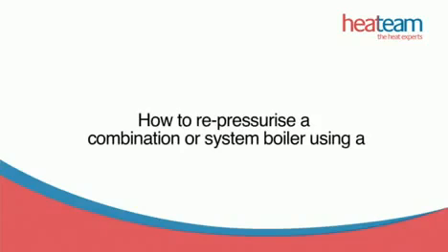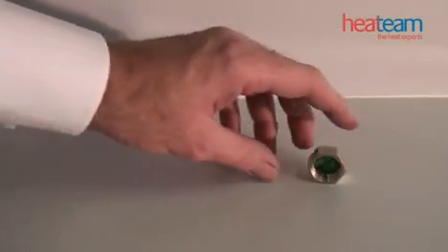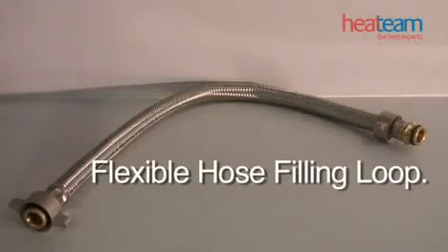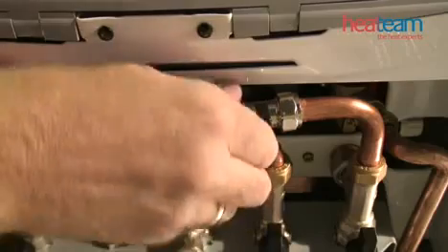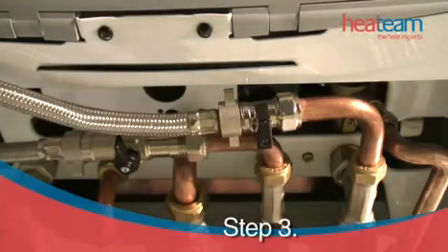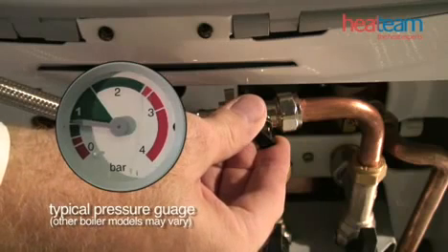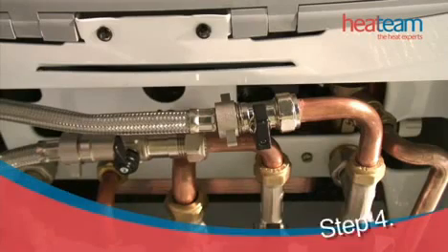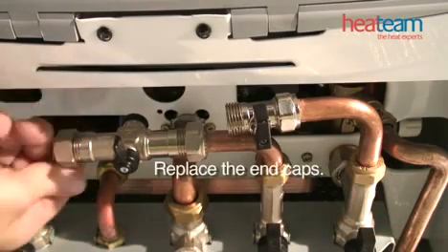baymak Arıza 0312 439 144 0 ÇANKAYA "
Baymak Kombi Arıza Servisi ÇANKAYA..
Baxi,Luna,Eco,Ocean,
E10: Dış ortam sıcaklık sensörü arızası (Teknik servis çağırınız.)
E20: Merkezi ısıtma devresi NTC sensörü arızası (Teknik servis çağırınız.)
E28: Baca NTC sensörü arızası (Teknik servis çağırınız.)
E50: Kullanım suyu devresi NTC sensörü arızası (Teknik servis çağırınız.)
E110: Emniyet termostatı veya baca gazı sensörü arızası (Cihazı resetleyin en az 2 saniye basılı tutun. Arıza devam ederse teknik servis çağırınız.)
E119: Su basınç anahtarı arızası / düşük su basıncı uyarısı (Sistemdeki su basıncının 1,75 değerde olup olmadığını kontrol ediniz.)
E125: Sistem içi su akışı / sirkülasyon arızası veya sistemin hava yapması (Cihazı resetleyin en az 2 saniye basılı tutun. Arıza devam ederse teknik servis çağırınız.)
E130: Baca NTC sensörü aşırı ısınma uyarısı (Cihazı resetleyin en az 2 saniye basılı tutun. Arıza devam ederse teknik servis çağırınız.)
E133: Gaz beslemesi arızası / gaz yetersiz uyarısı (Gaz beslemesi arızası / gaz yetersiz uyarısı)
E151: Kombi kontrol kartı arızası (Ateşleme ve alev hissedici elektrodların konumunu kontrol ediniz)
E156: Düşük veya yüksek voltaj uyarısı (Enerji beslemesi voltaj değeri normal değere (220?230 V) dönünceye kadar bekleyiniz. Resetleme işlemi cihaz tarafından otomatik olarak yapılacaktır.)
E160: Fan arızası (Teknik servis çağırınız.)
E193: Sistemin hava yapması (Bu arızada reset işlemi otomatik olarak yapılmaktadır.)